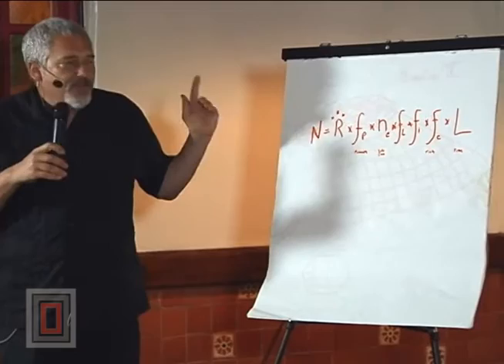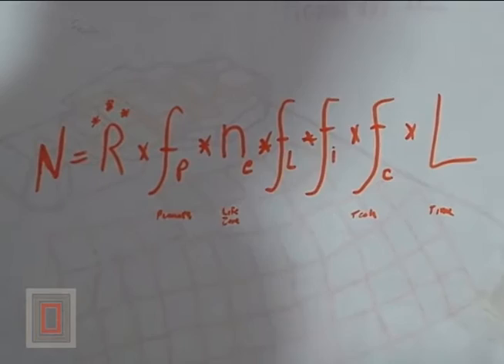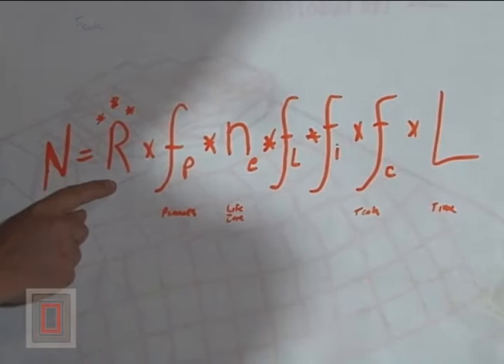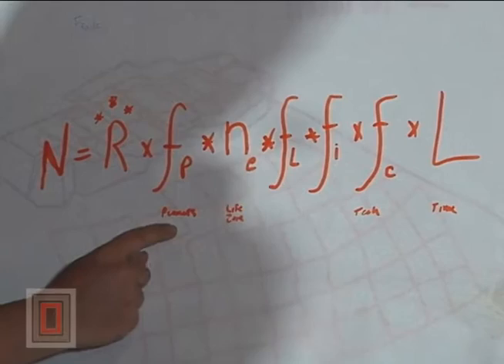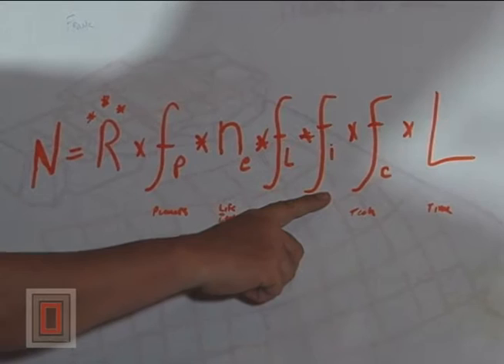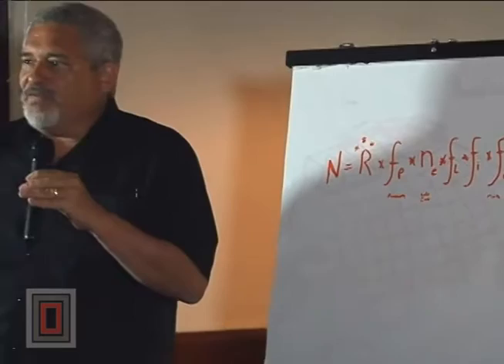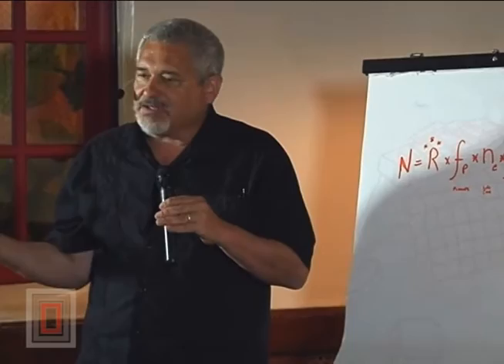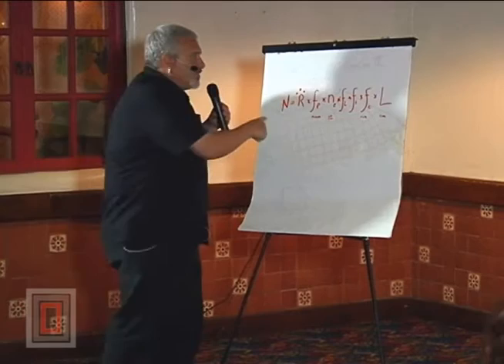Archaeology Café: From Data to Digital Humanities Content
On February 16, 2016, Douglas Gann (Archaeology Southwest) presented “From Data to Digital Humanities Content.”

From Doug:

"For my presentation at the Phoenix Archaeology Café, I will be speaking about the digital revolution taking place in archaeology today, specifically exploring the use of automated reality capture systems such as laser scanning and photogrammetry to document and share places of the past. As I am aware that PowerPoint presentations are not in the spirit of the science cafe movement, I intend to provide our audience with an introduction to virtual reality, utilizing low-cost display devices created by Google Cardboard and smart phones.

"Through this immersive technology, I will be able to transport our attendees to rock art galleries in northern Arizona, excavations at sixteenth-century Mission Guevavi, Pueblo Bonito in Chaco Canyon, and ancient Phoenix. By sharing these places, I will demonstrate how new technologies in computer modeling are refining our understanding and appreciation of this region’s extensive cultural heritage."